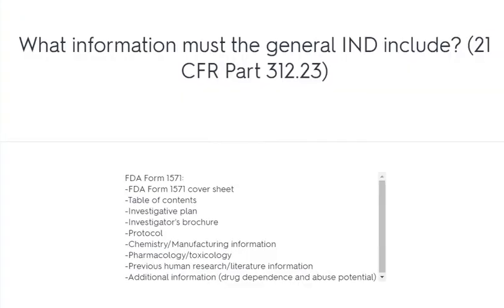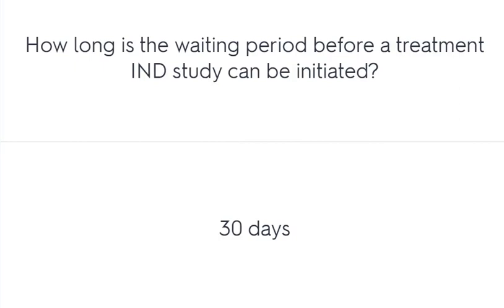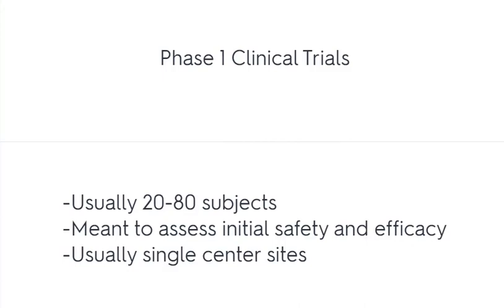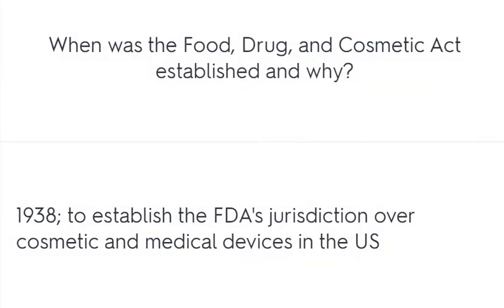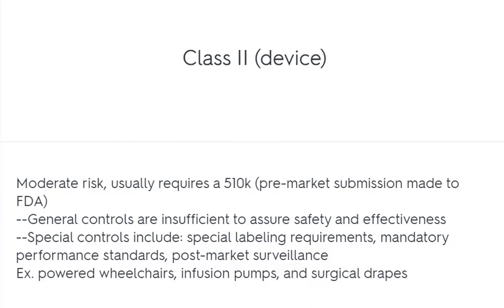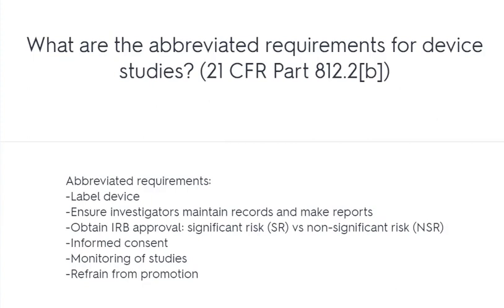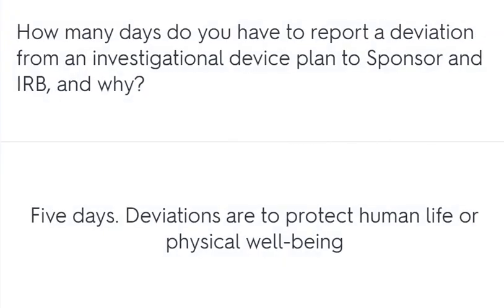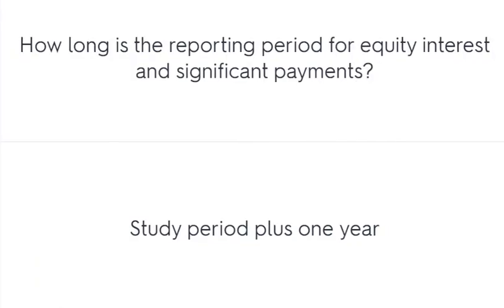Certified Clinic Research Professional Exam Prep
Certified Clinic Research Professional Exam Prep Free Study Guide!
comment to tell us how you did! Good luck!